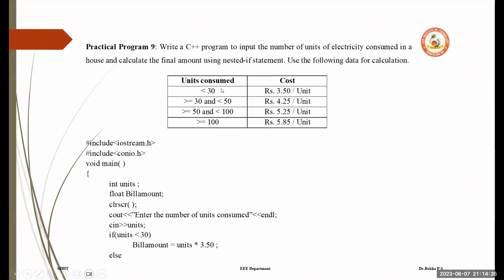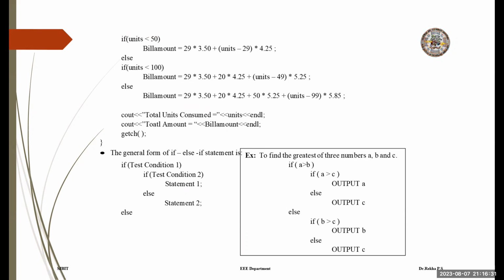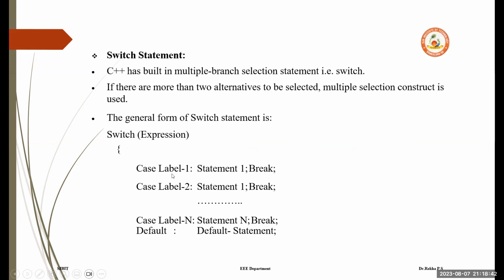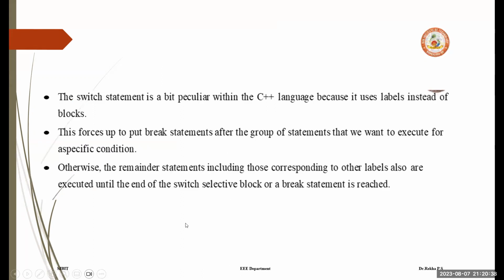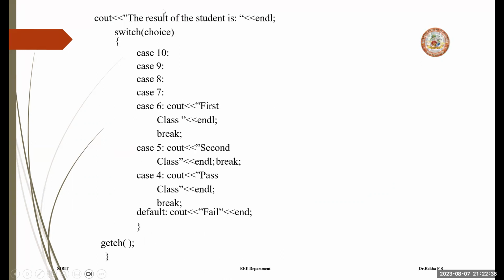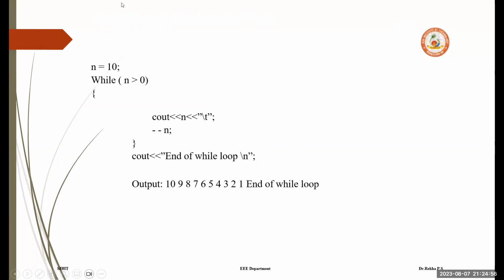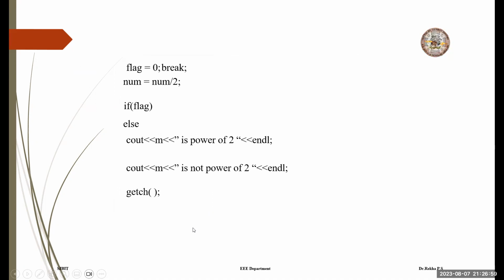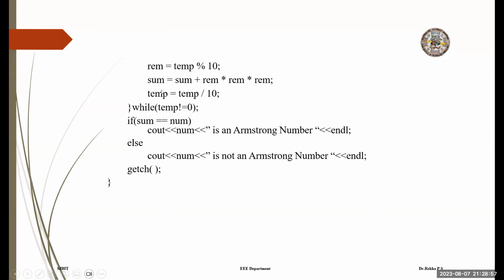Switching and Looping Statements